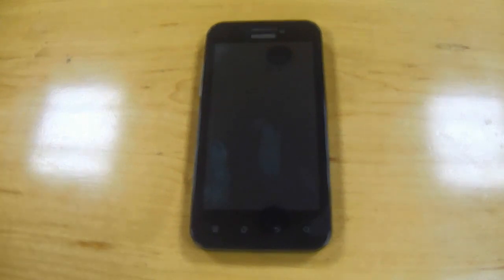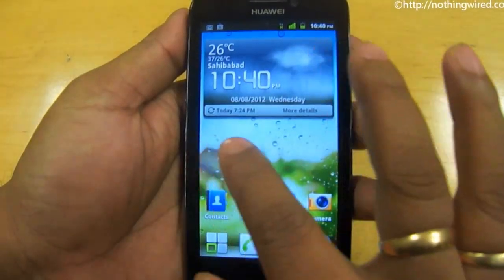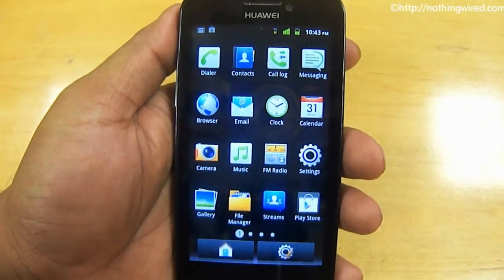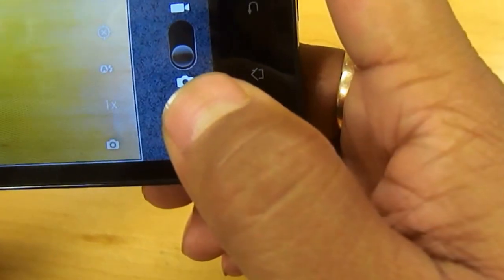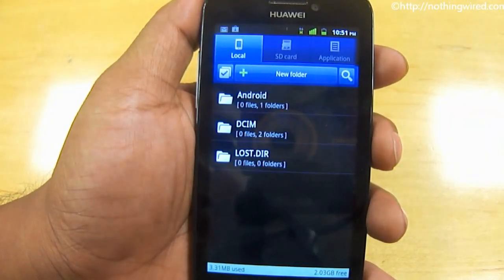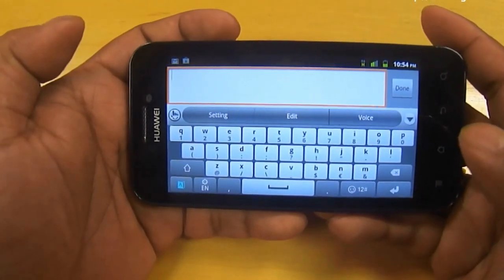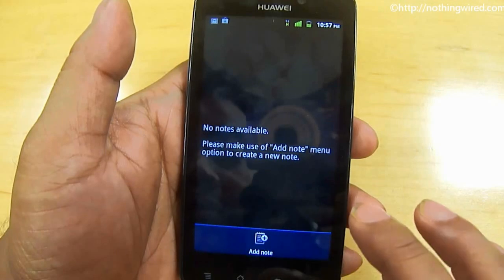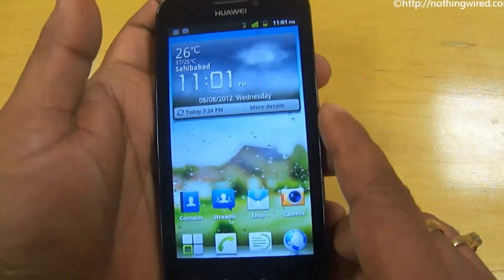Huawei Honor U8860 Review: Complete Features, Interface, Hardware, Apps, Price and Verdict